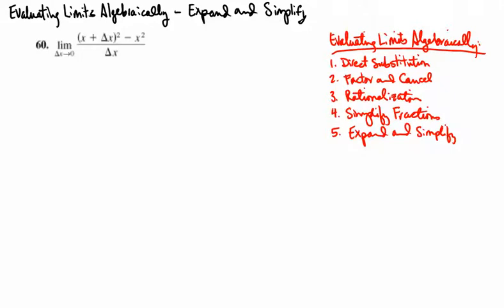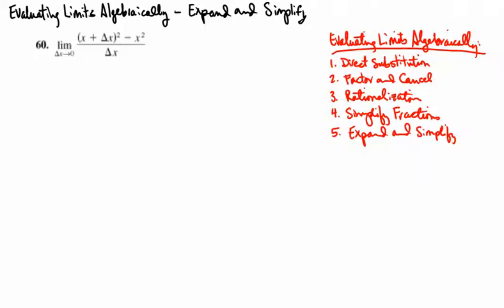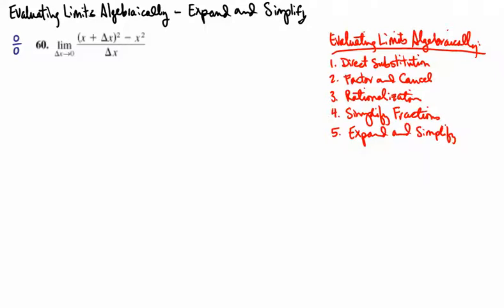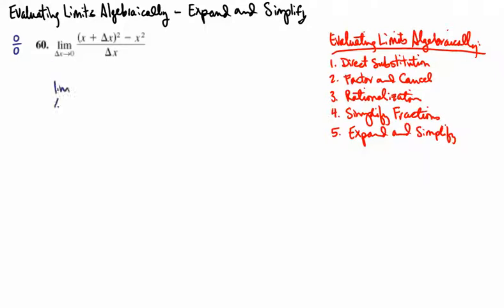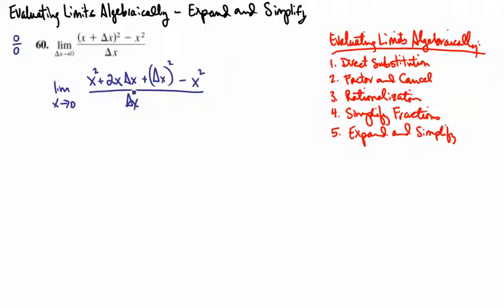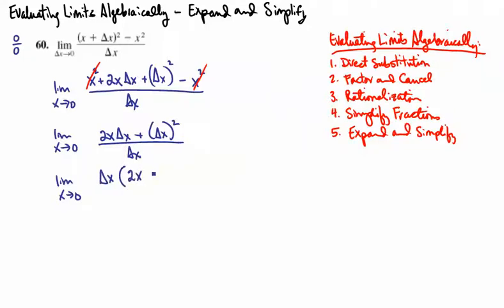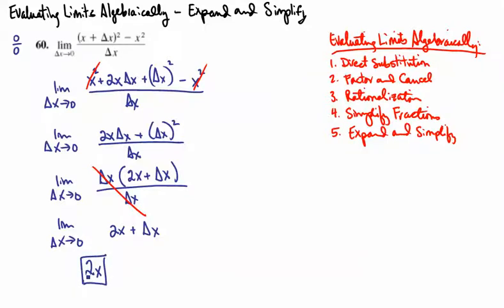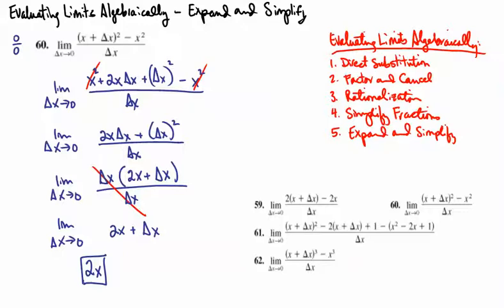Evaluating Limits Algebraically - Expand and Simplify